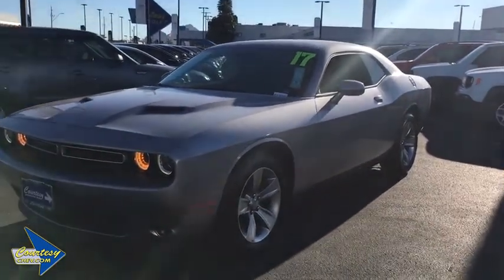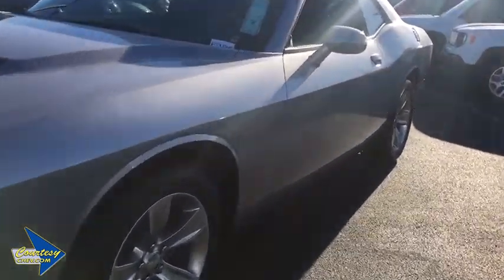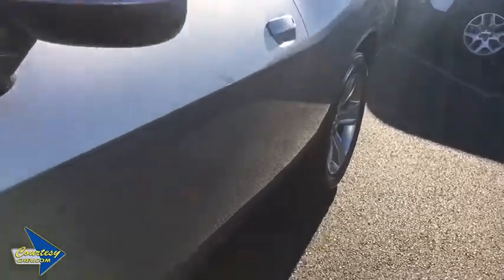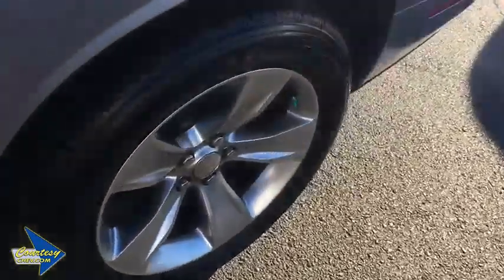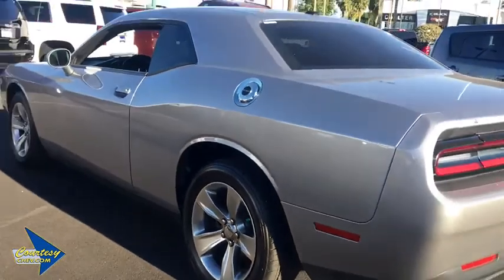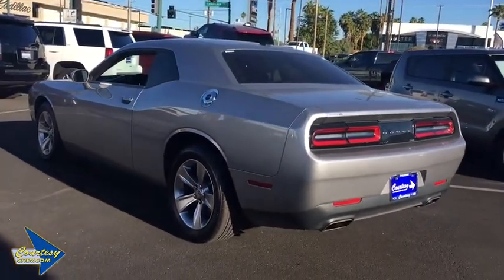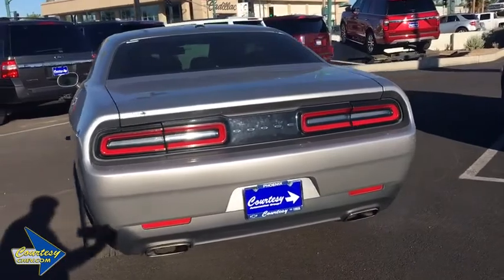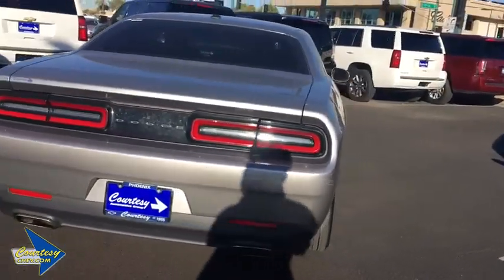2017 Dodge Challenger Phoenix, Scottsdale, Avondale, Glendale, Mesa, AZ E1926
Billet Clearcoat U 2017 Dodge Challenger available in Phoenix, Arizona at Courtesy Chevrolet. Servicing the Scottsdale, Avondale, Glendale, Mesa, AZ area.

Courtesy Chevrolet
1233 East Camelback Road

3.6L V6 24V VVT, Air Conditioning, AM/FM radio, Bose Audio system, Front dual zone A/C, Power windows, Radio: Uconnect 3 w/5 Display, Remote keyless entry. SXT RWD 8-Speed Automatic 3.6L V6 24V VVT 30/19 Highway/City MPGbrbrClean CARFAX. Courtesy Chevrolet is a family owned and operated dealer serving Phoenix since 1955. You're are going to love your experience here. Vehicle subject to $1595 Connect & Protect package plus a Courtesy Certification fee. See Dealer for details.